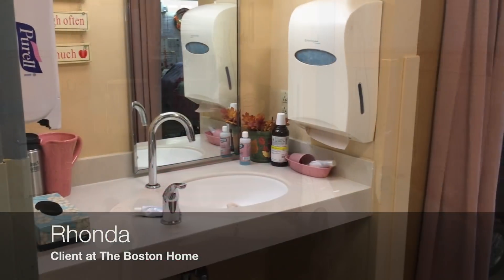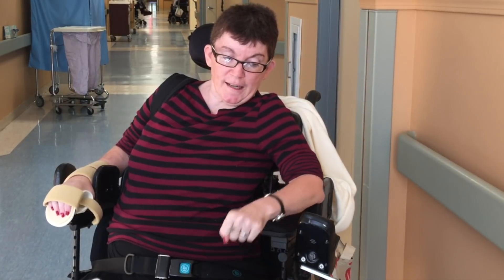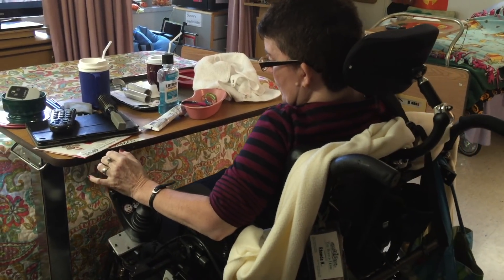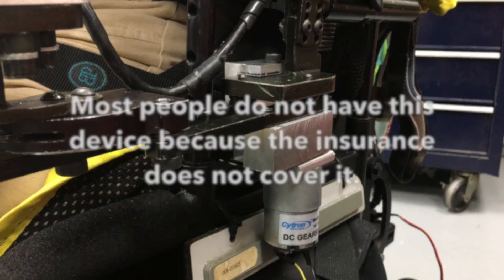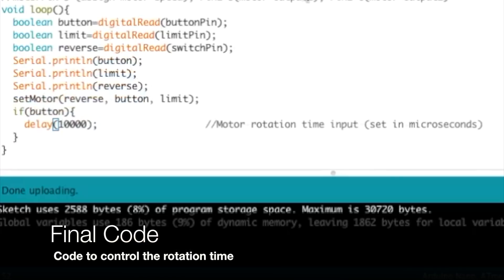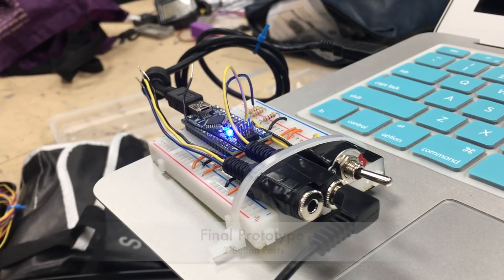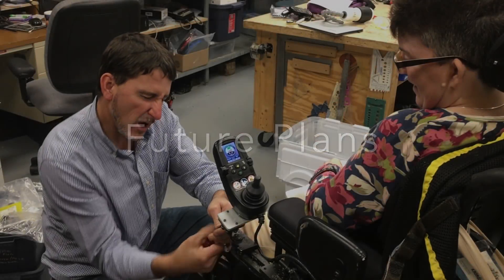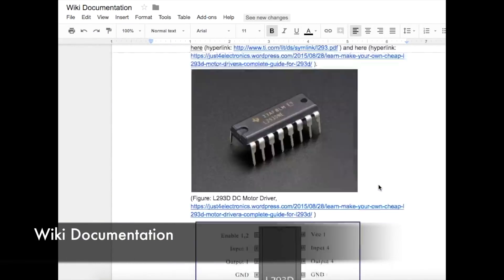PPAT Team Rhonda